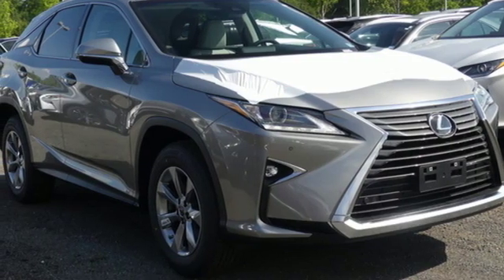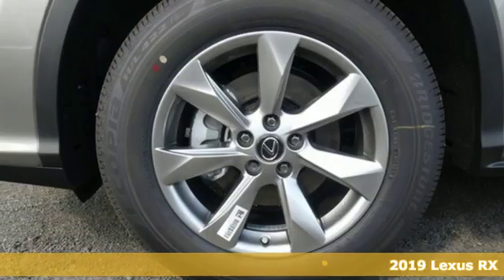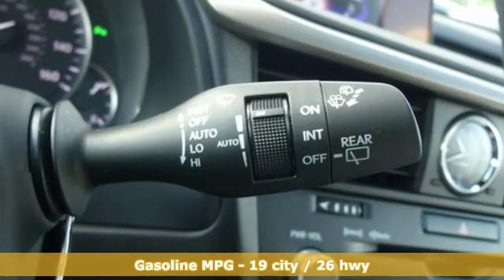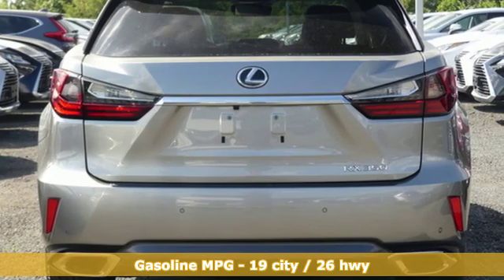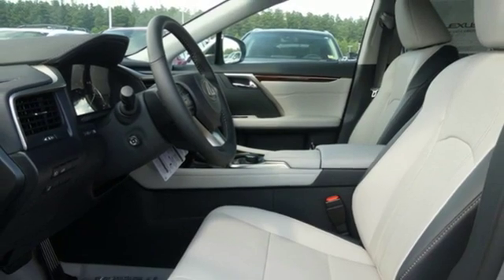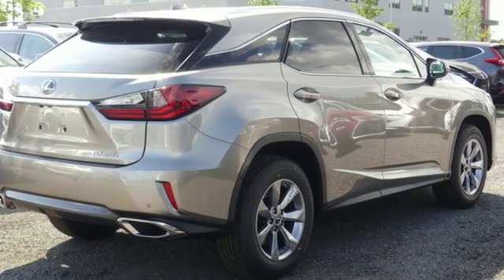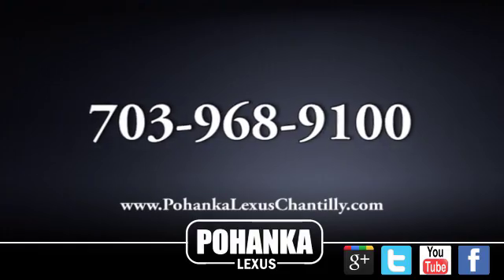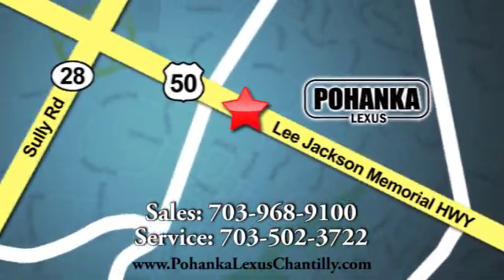New 2019 Lexus RX Chantilly Dale City VA DC, MD RXKC197666 - SOLD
Year: 2019
Make: Lexus
Model: RX
Trim: RX 350 AWD
Engine: 214 L V6 Cyl.
Color: ATOMIC SILVER
Interior: STRATUS GRAY
Stock #: RXKC197666
VIN: 2T2BZMCA7KC197666

Address:
13909 Lee Jackson Memorial Hwy